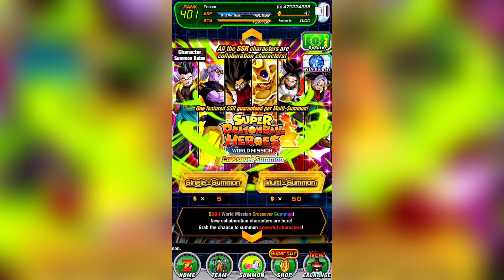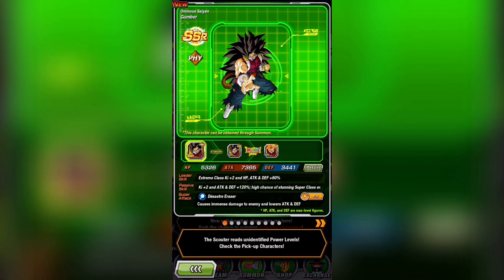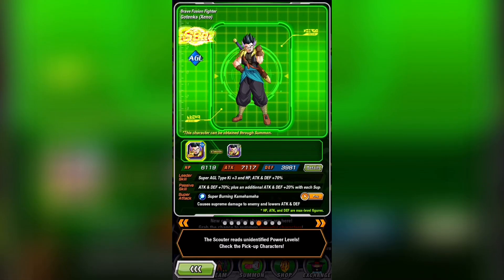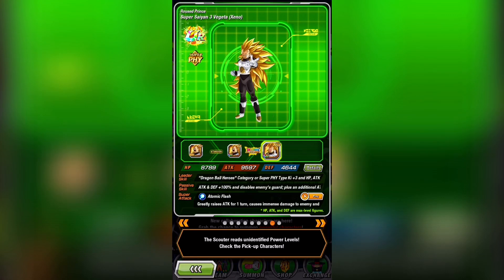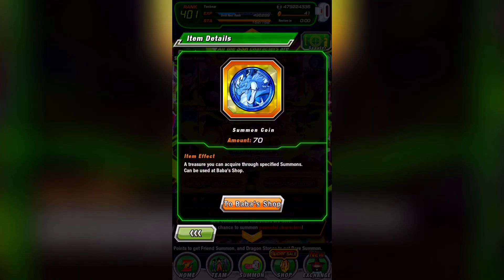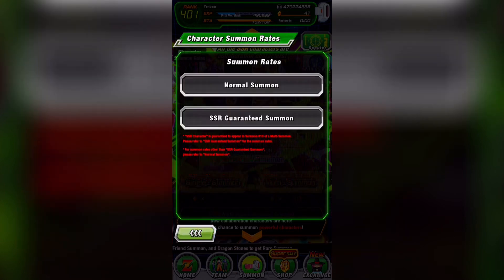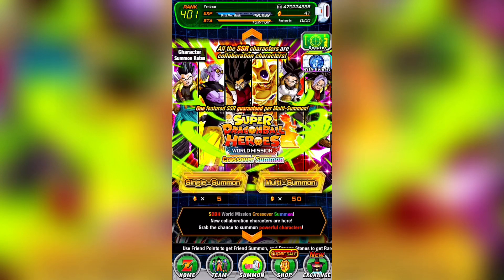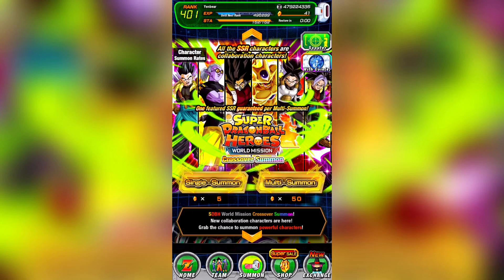Should You Summon? - 1-3 Multis MAX - Dragon Ball Heroes Crossover Banner Global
Looking for summoning advice in Dokkan? Should You Summon is the series where we take a look at new banners, analyze their value, and try to let you know if you should summon or not as a free to play player. The Dragon Ball Heroes crossover banner on global has great value, as guaranteed featured ssr makes it a lot easier to avoid a shaft. However, the timing makes it difficult for many players. So let's look at all the factors and talk about it

Before you summon, I hope you'll consider this summon advice!

Musician: Jeff